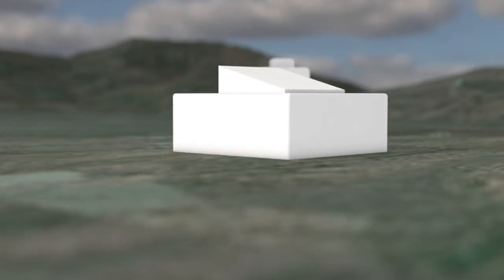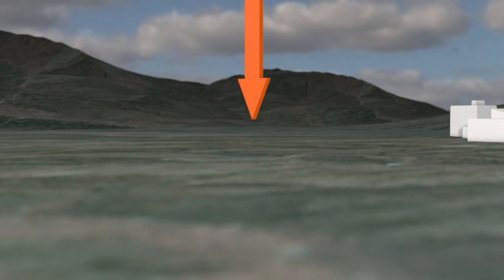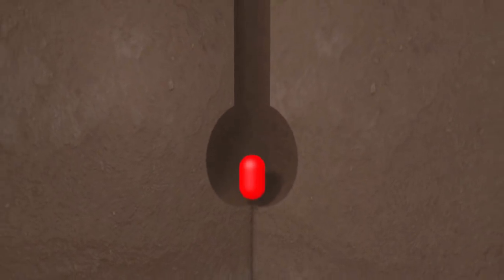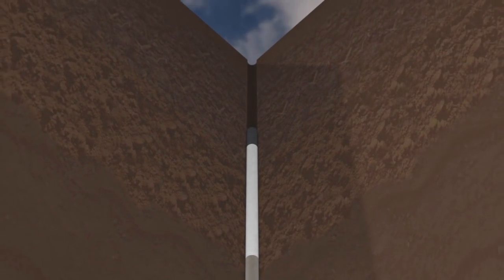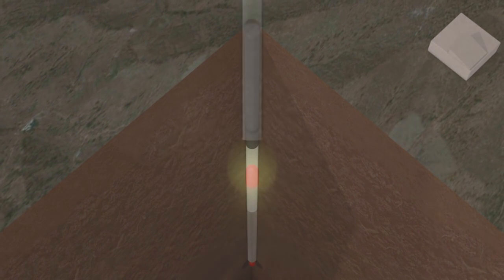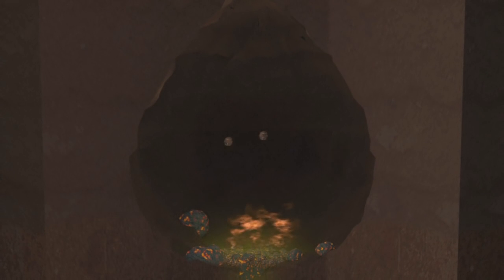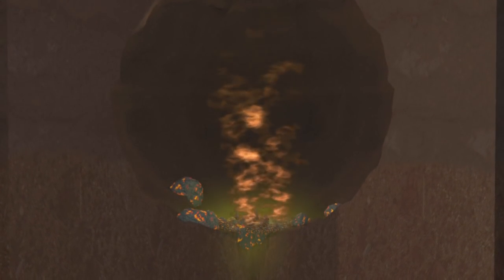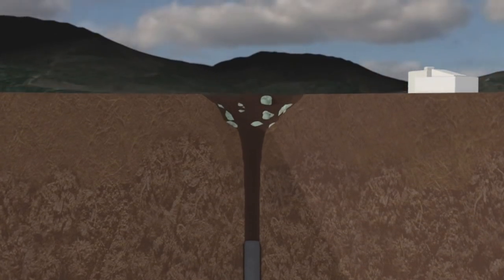Underground nuclear tests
North Korea is ready to launch a nuclear test at its Punggye-ri Nuclear Test Site, the 38 North monitoring group reported on Wednesday. Videographic explaining how underground nuclear tests are carried out.VIDEOGRAPIC